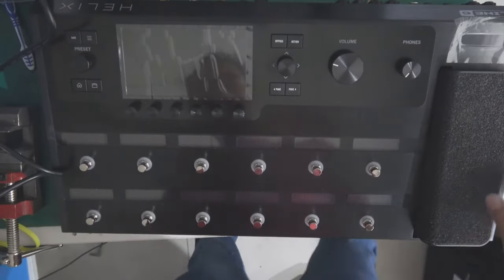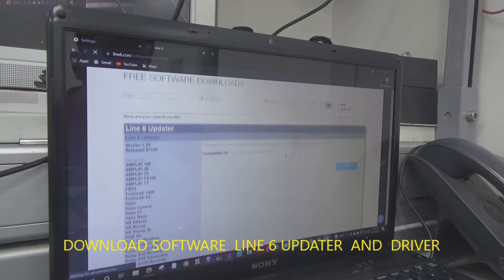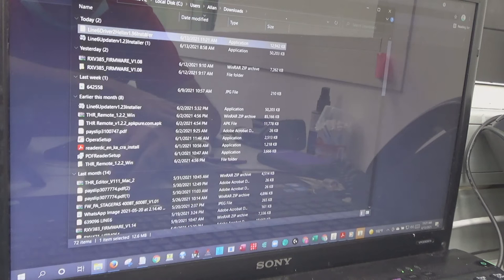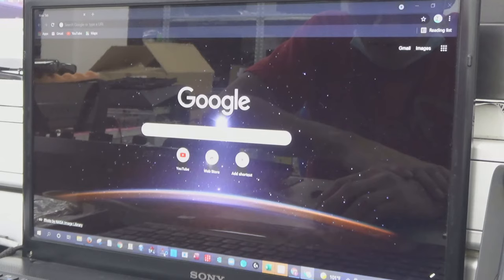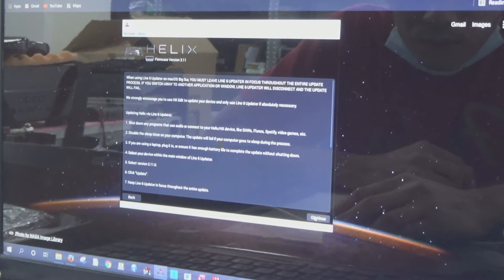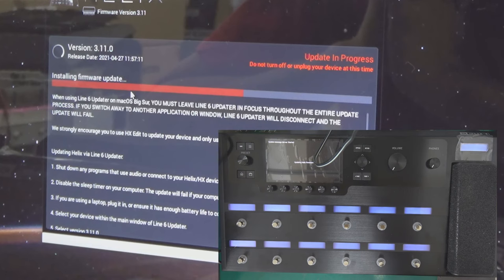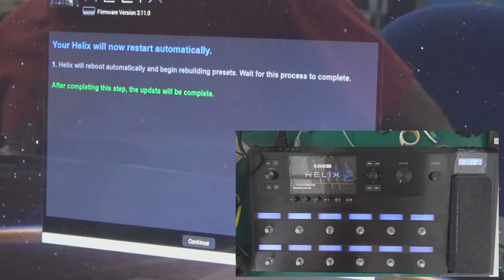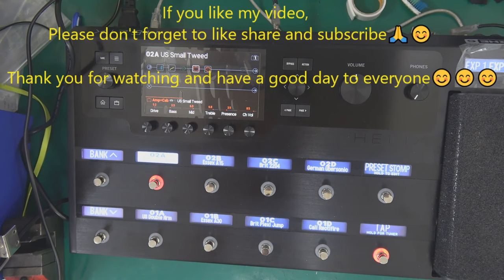How to fix BOOT FAILURE ENTERED UPDATE MODE on HELIX LINE 6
In this video, at first I really don't know what to do because there is no history yet on this kind of issue where the symptoms is after turning ON the power, (BOOT FAILURE ENTERED UPDATE MODE) appeared on the screen and got stock on this stage.  I have not yet encountered it before. I tried to search in YouTube regarding this issue but suddenly it doesn't help. I did not stop finding a solution until I applied some combination buttons to pressed. Almost lost hope on this but luckily despite of my perseverance, I found out these two combinations buttons to entered the update mode and it works. I decided to film it and post in my YouTube Channel just to share this and to help other people with the same issue on their HELIX LINE 6 FLOOR POD.